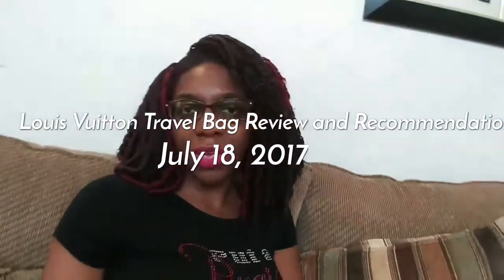Louis Vuitton Travel Bag Review/Recommendations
Hello Everyone!!!

This is a review of my travel bags and how they performed on my international trip. The bags will be listed below. Please let me know if you have any additional questions about any of these bags or items that I've discussed in this video.

-Louis Vuitton Bosphore Backpack in Monogram
-Louis Vuitton Key Cles in Monogram
-Louis Vuitton Neverfull GM in Damier Ebene
-Louis Vuitton Keepall 50 Bandoliere